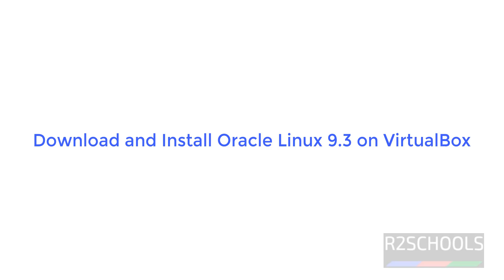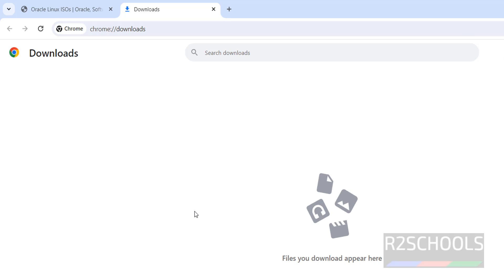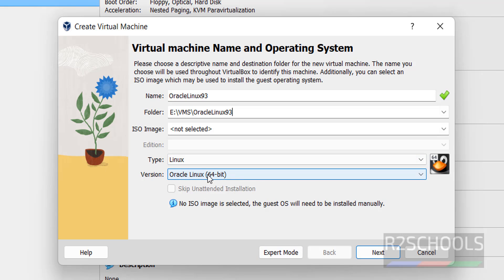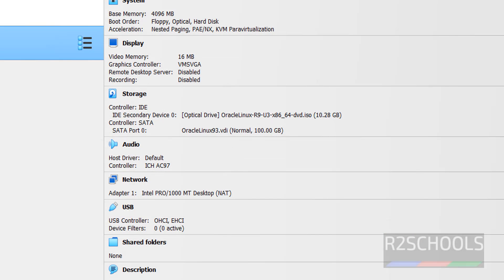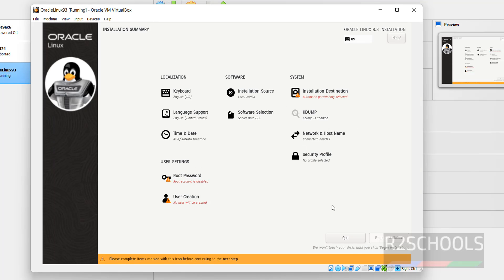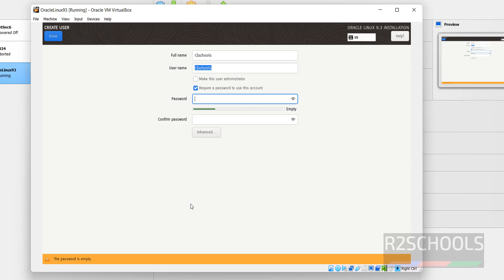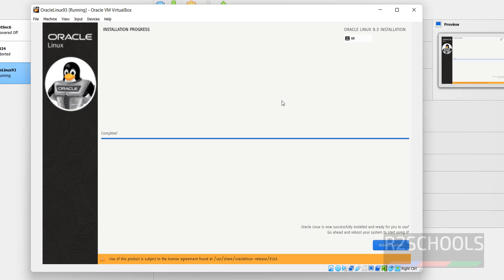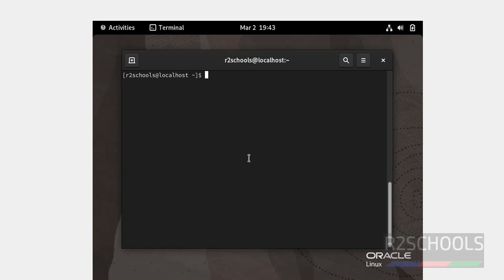How to download and install Oracle Linux 9.3 on VirtualBox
In this video, we will see How to download and install Oracle Linux 9.3 on VirtualBox step by step.